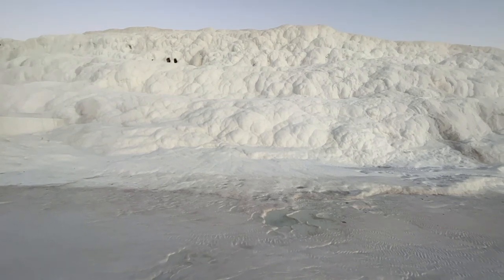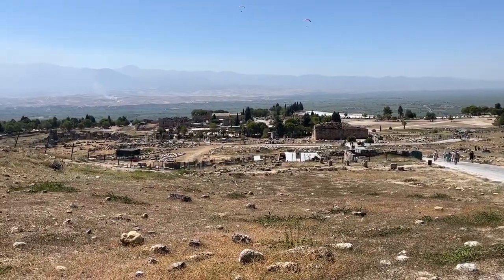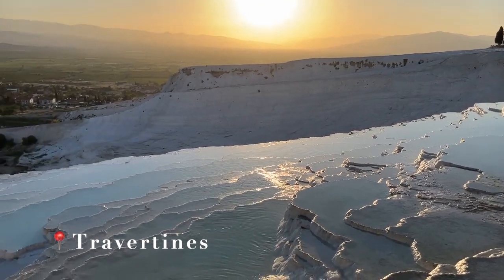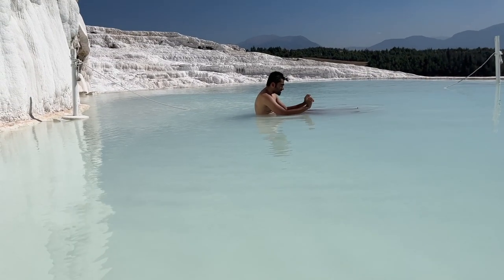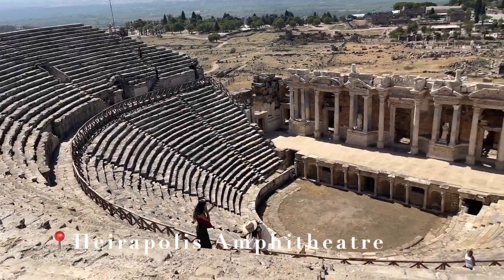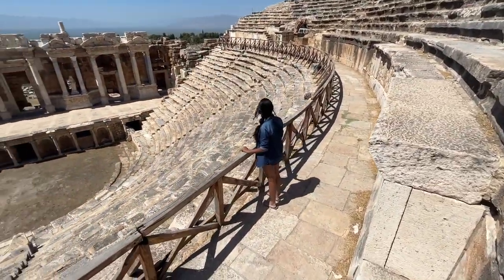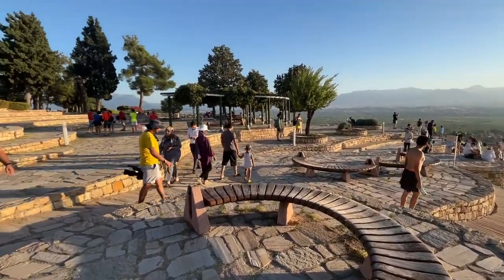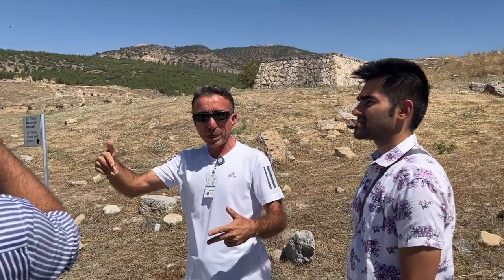A day in Pamukkale | Pamukkale, Turkey | Turkey Tales E02 | Cotton Castle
Pamukkale has one of the most unique natural land formations you can find in the world! The snow white limestone terraces create a spectacle to behold! A cotton castle indeed ❤️

We spent a day in this beautiful town rich in naturally formed landscapes, history and culture and we'd definitely recommend you add it to your destination bucketlist whenever you plan a trip to Turkey!

Here's our experience in this idyllic castle!

🎥 Video Chapters
0:00 Highlights
0:54 Intro
1:40 Entry Ticket
2:02 Travertines in Pamukkale
2:58 Hierapolis Ampitheatre
3:44 Cleopatra Pool